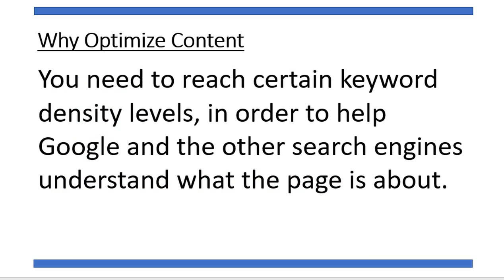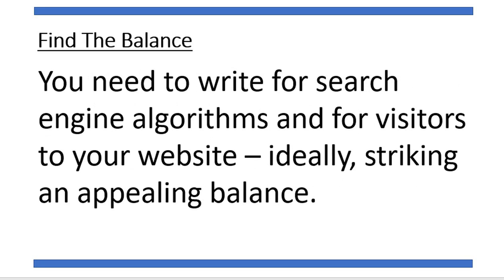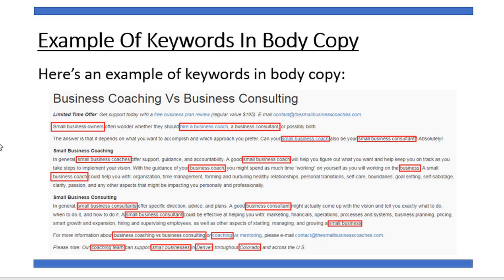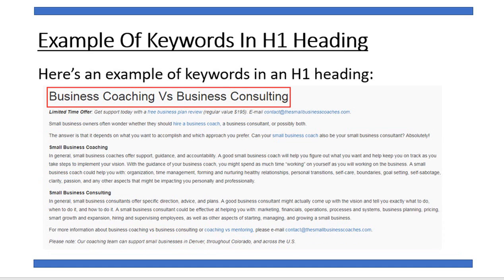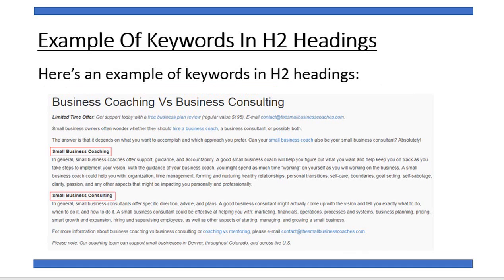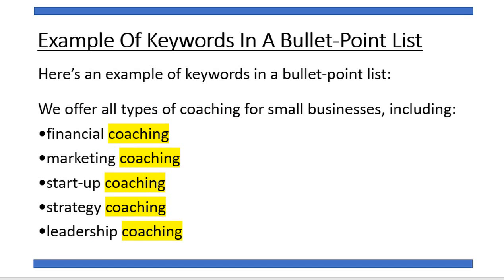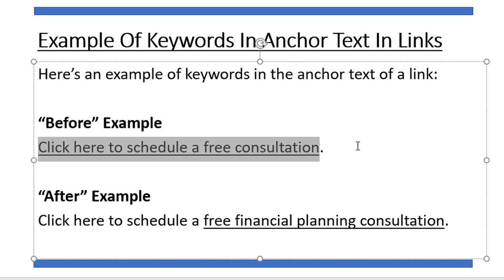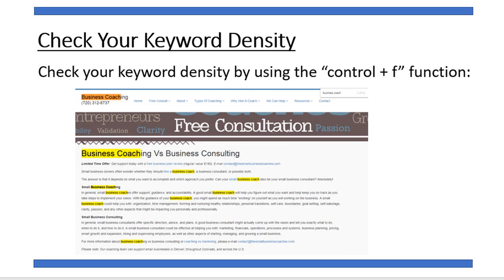Editing Copy For SEO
EDITING COPY FOR SEO (SEARCH ENGINE OPTIMIZATION)
In this 5-minute, online class, you’ll learn how to edit copy for search engine optimization (SEO). You’ll learn about the importance of keyword density and how to reach the perfect balance between writing for search engine algorithms and writing for visitors. You’ll learn where to insert keywords on your page for the maximum SEO boost, and how to vary your keyword repetition. You’ll also discover how to test for keyword density and how to make adjustments to your copy, if it starts to sound too stilted.

NEXT STEPS
for recommendations for next steps to take and to download free small business worksheets, including a marketing plan.